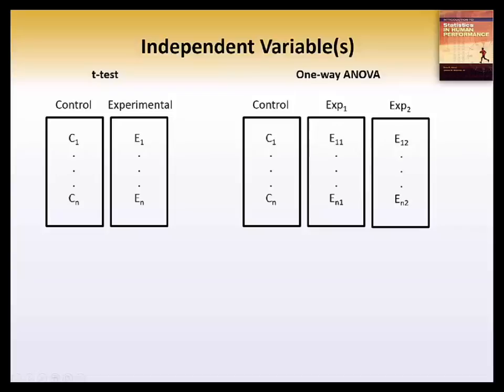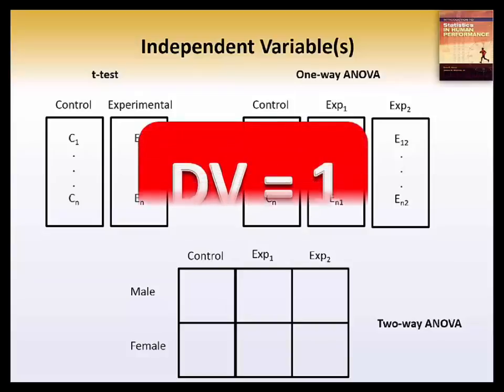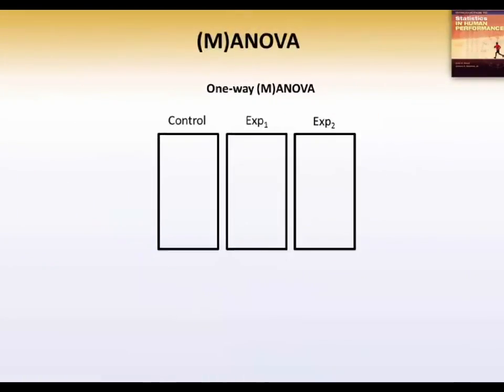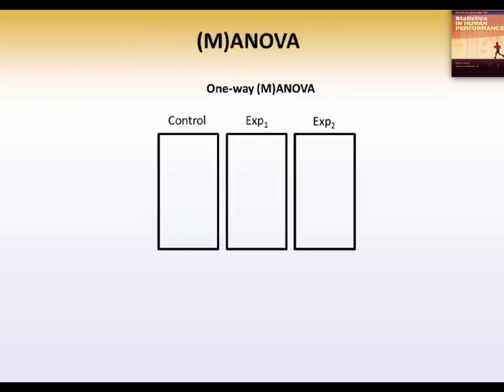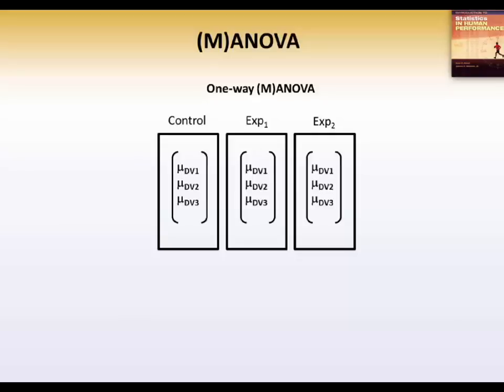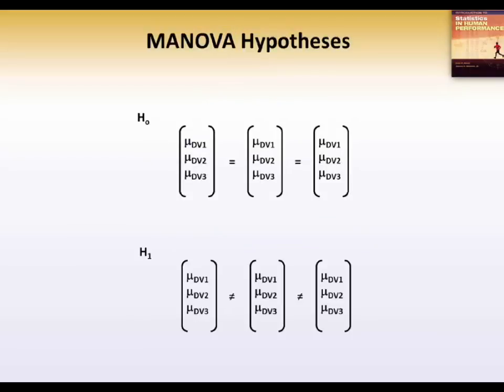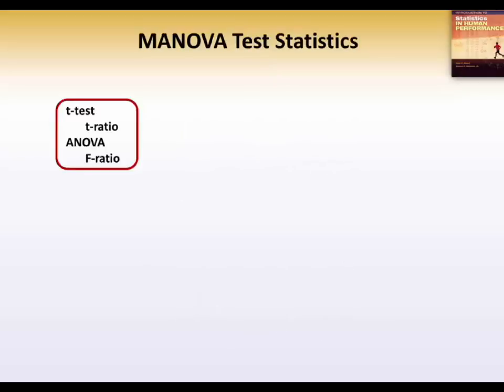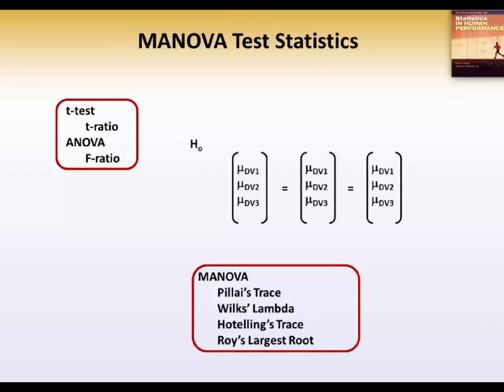Introduction to Statistics in Human Performance - 12 1 Explanation of MANOVA